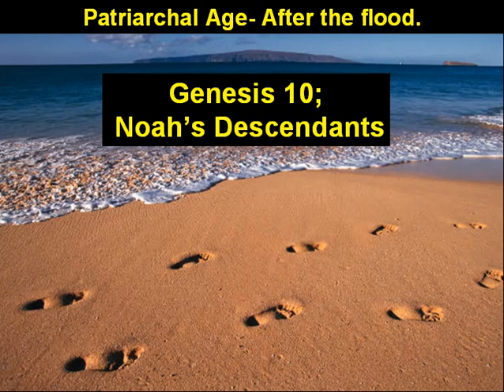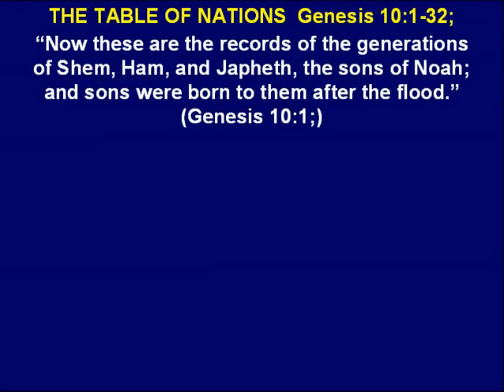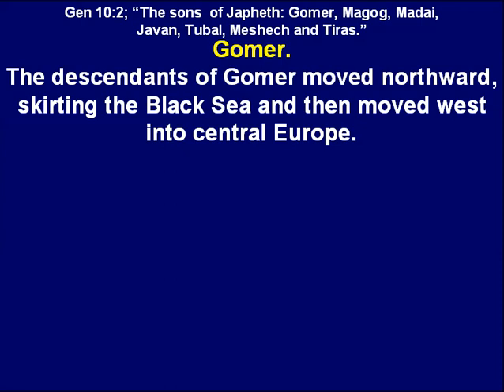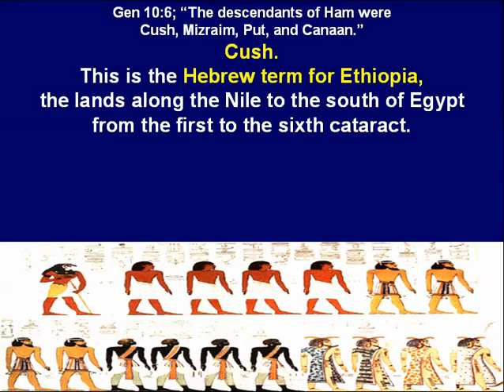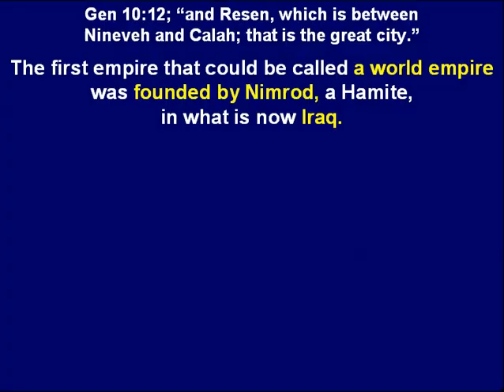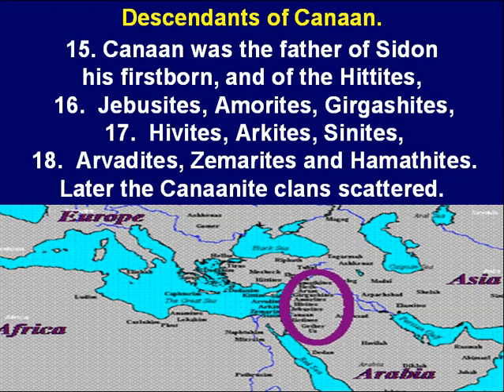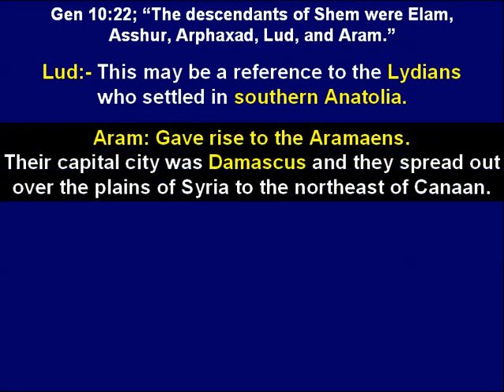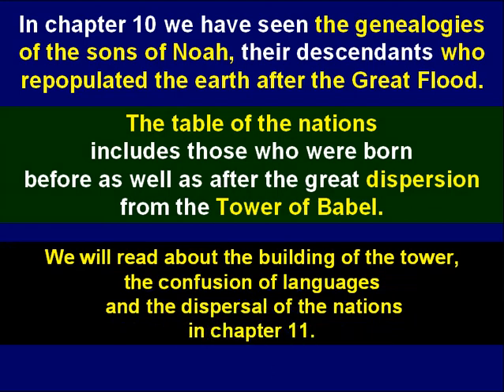Gen 10 01a Noah Descendants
Genesis 10:1-32; Noah’s Descendants
The Descendants of Shem, Ham and Japheth
Their descendants will become the nations of the
world with their various languages and cultures.
The Japhethites will go mainly north and east.
The Hamites will go mainly west and south.
The Semite nations, including the Israelites
will come from Shem